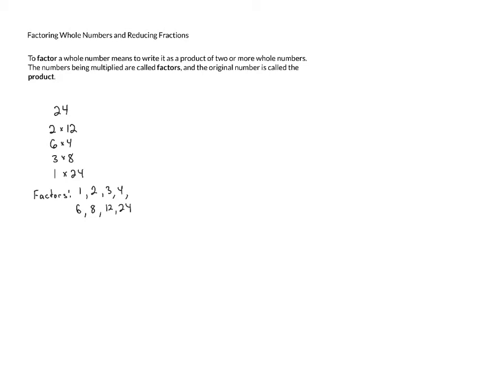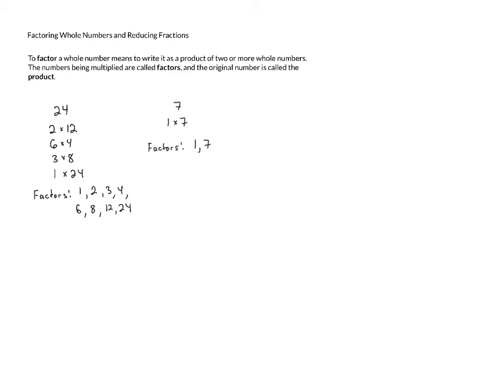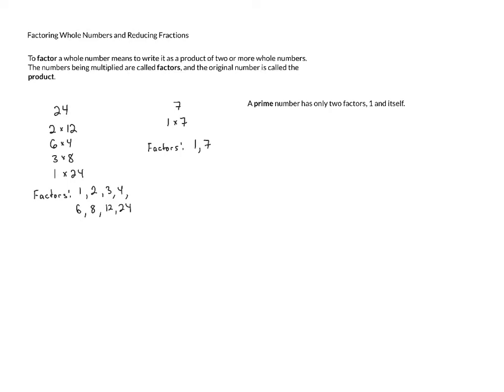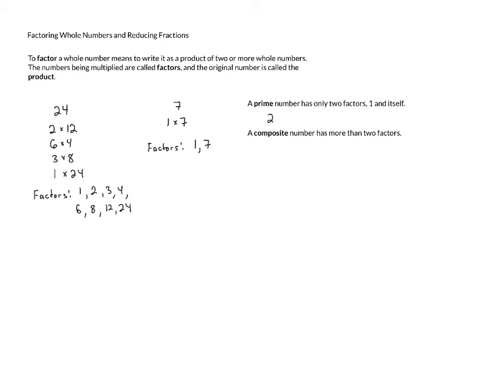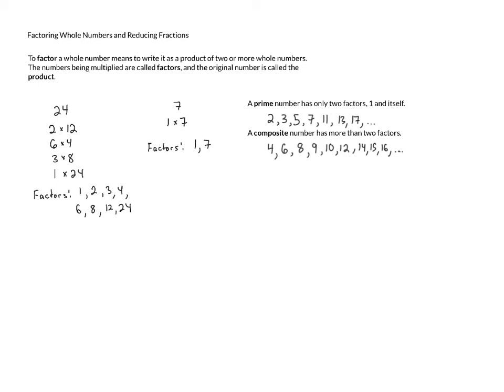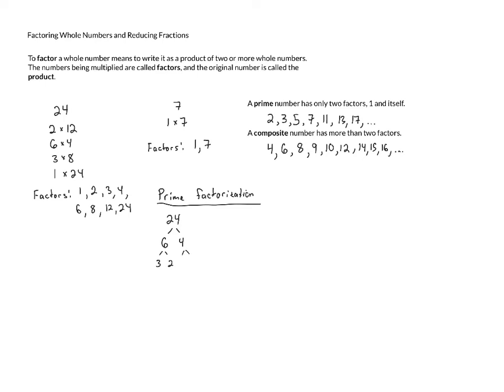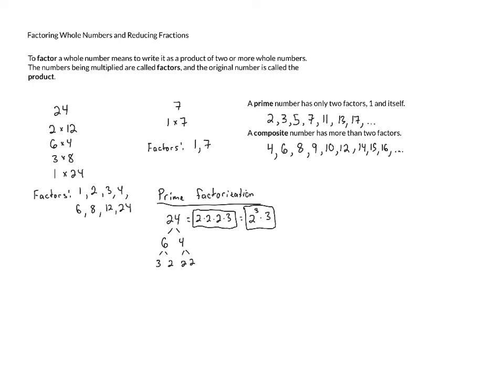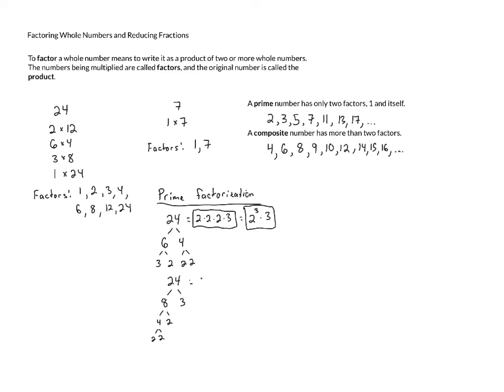M40N4 - Factoring Whole Numbers and Reducing Fractions (Part 1)